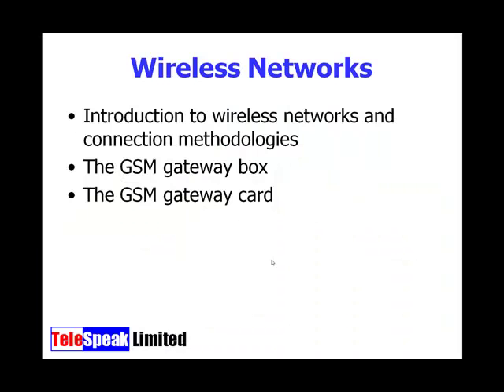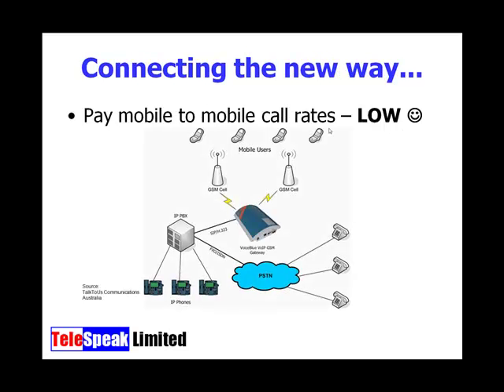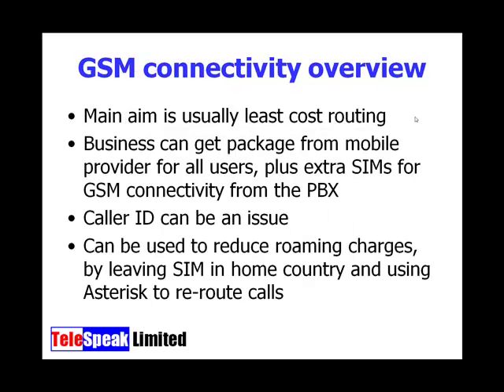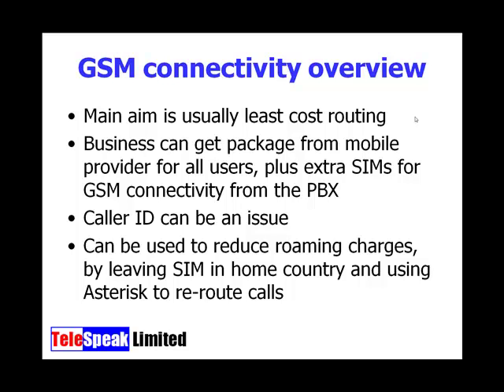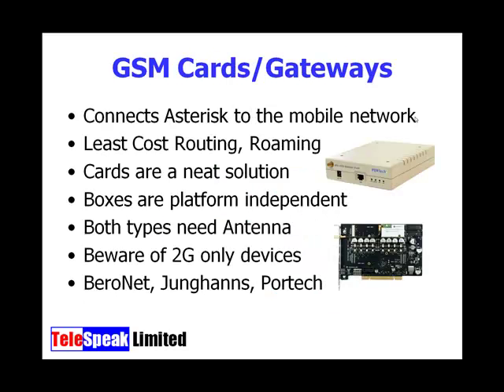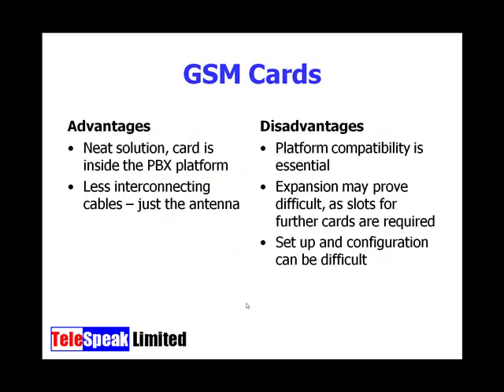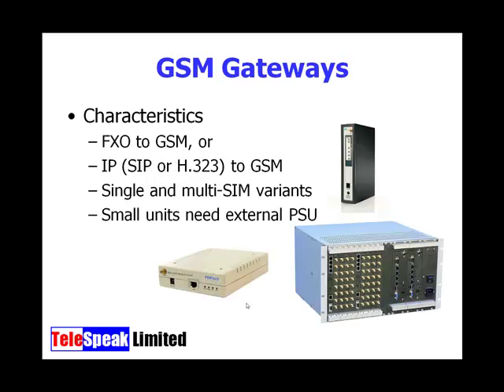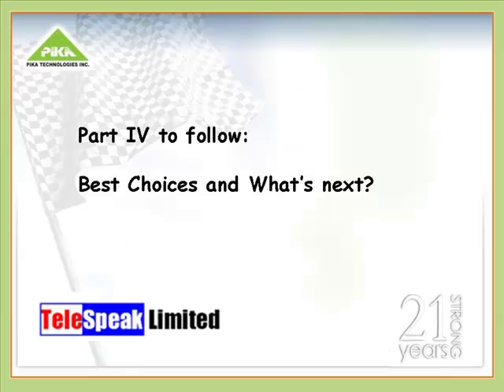VoIP and Wireless: Part 3 Wireless Networks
PIKA sponsors David Duffett from Telespeak UK to do a presentation on VoIP and wireless convergence at a recent PIKA customer Roadshow in Europe.  In part 3 of 4, David talks about wireless networks and the benefits of GSM technology.